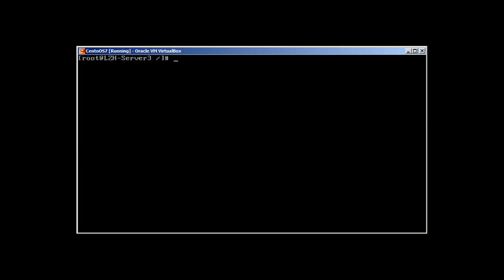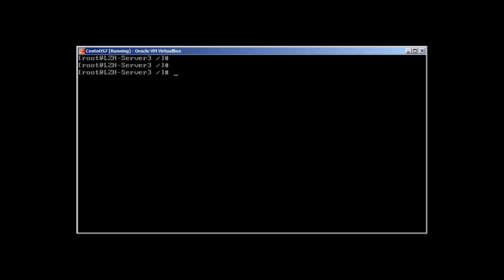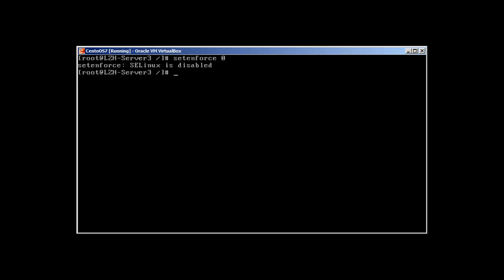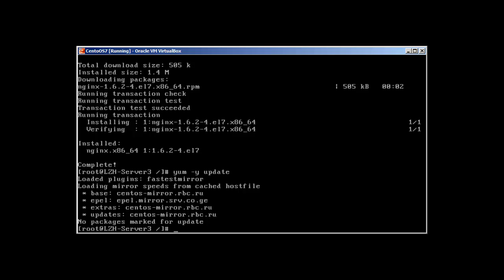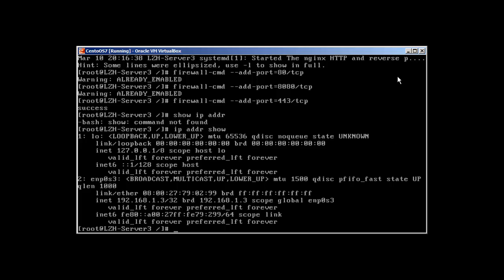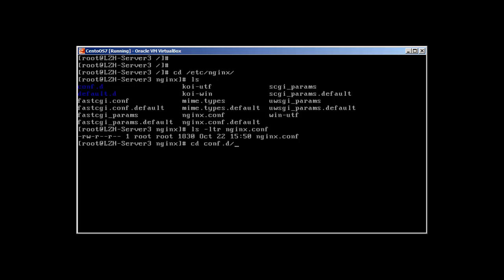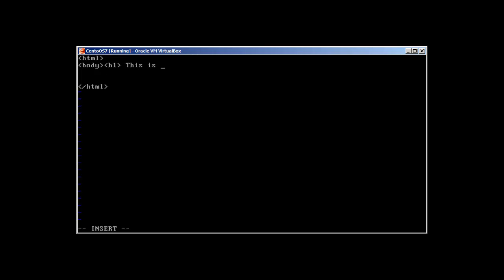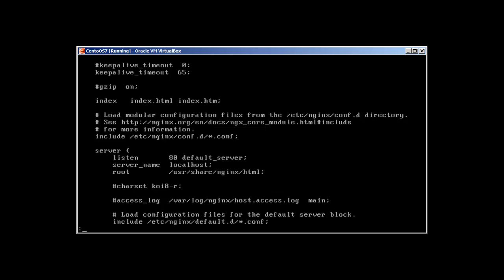Nginx Webserver Part I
In this video i will just start with Nginx Webserver. In our next video we will talk about Nginx Authentication and IP Acl